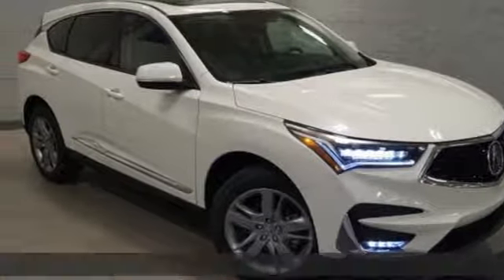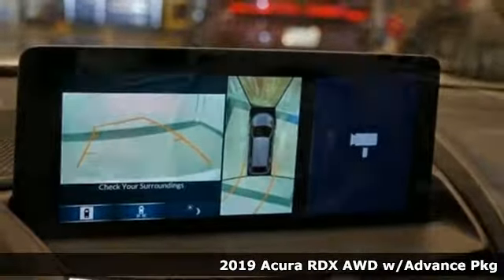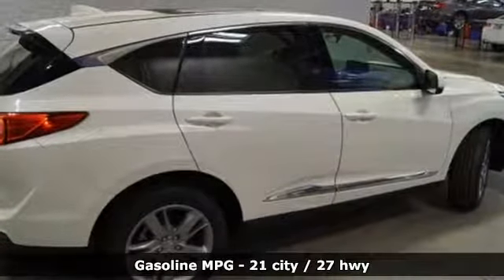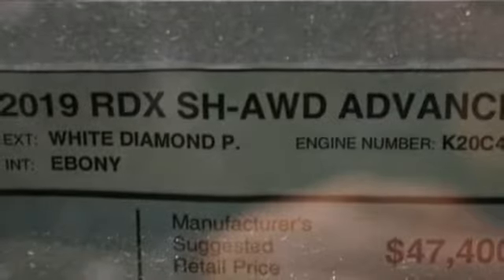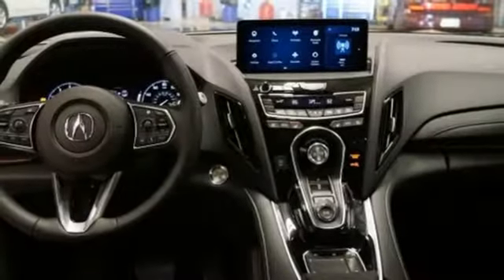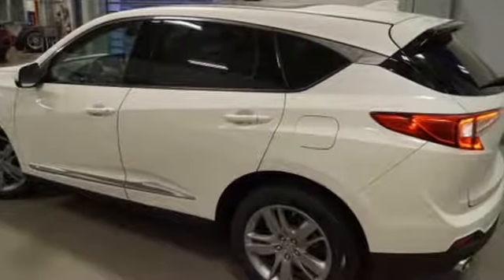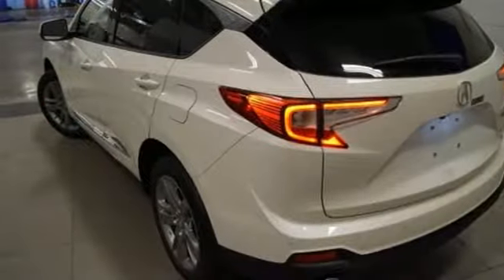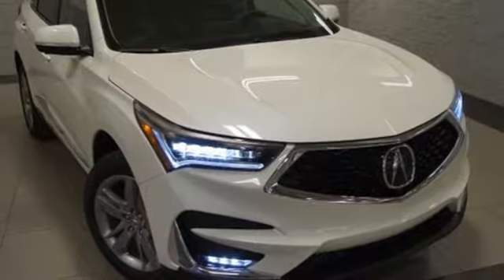New 2019 Acura RDX Arlington VA Acura Washington-DC, DC KL024823 - SOLD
Year: 2019
Make: Acura
Model: RDX
Trim: Advance Package
Engine: 2.0L 16V DOHC
Transmission: 10-Speed Automatic
Color: White
Interior: Ebony
Stock #: KL024823
VIN: 5J8TC2H72KL024823
White Diamond Pearl with leather trimmed ebony sport seats, heated front and rear seats, 2.0T power, SH-AWD, advance package, navigation, head up display, panoramic power moon roof, satellite radio, and much more. brbrRecent Arrival! 21/27 City/Highway MPGbrbrbrAll prices exclude taxes, title, license, and dealer processing fee of $699.00. Published price subject to change without notice to correct errors or omissions or in the event of inventory fluctuations. All features not on all vehicles. Vehicles shown are for illustration purposes only. MPG is based on 2016 EPA mileage ratings. Use for comparison purposes only. Your actual mileage will vary, depending on how you drive and maintain your vehicle, driving conditions, battery pack age/condition (hybrid only), and other factors. MPG is based on 2017 EPA mileage ratings. Use for comparison purposes only. Your mileage will vary depending on driving conditions, how you drive and maintain your vehicle, battery-pack age/condition (hybrid only), and other factors.

Address:
13911 Lee Jackson Highway